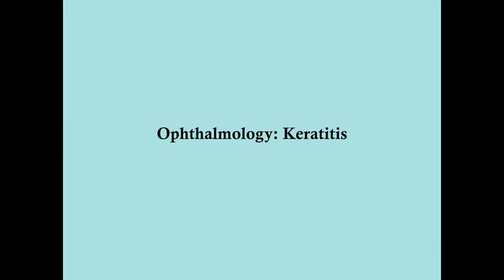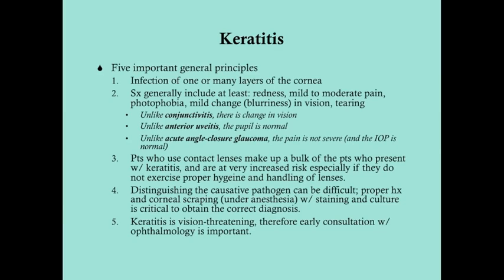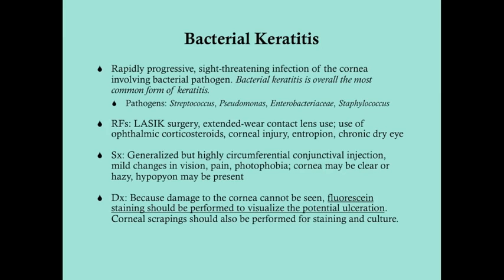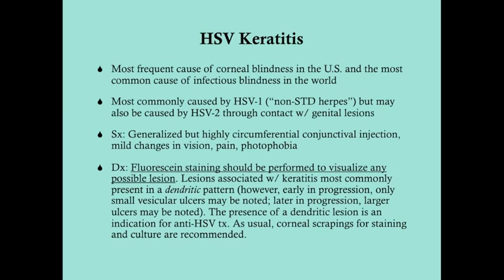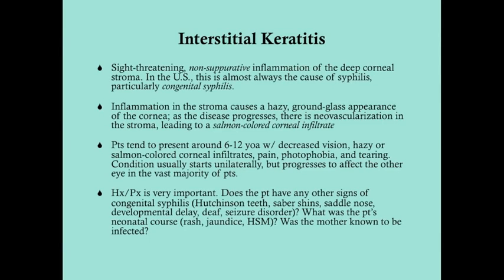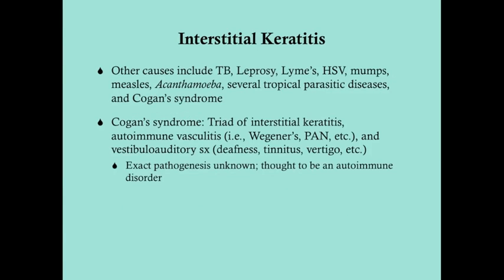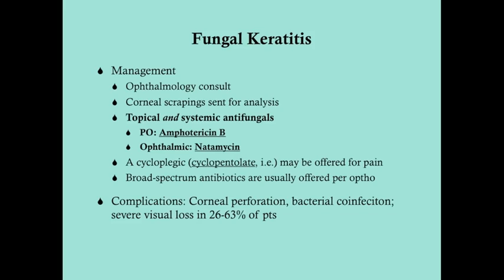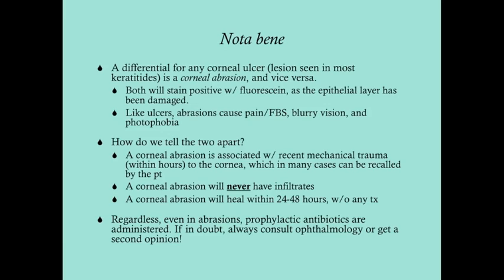Keratitis - CRASH! Medical Review Series